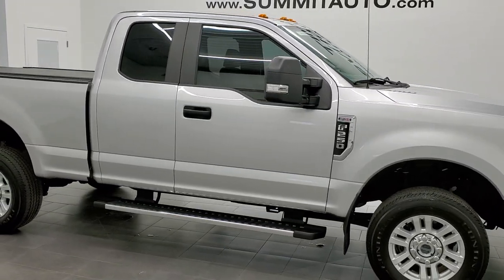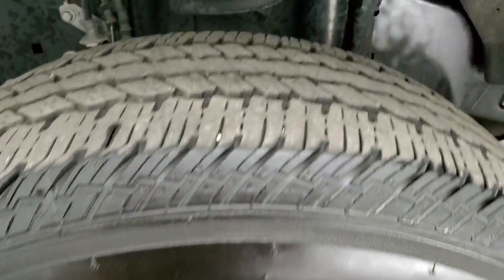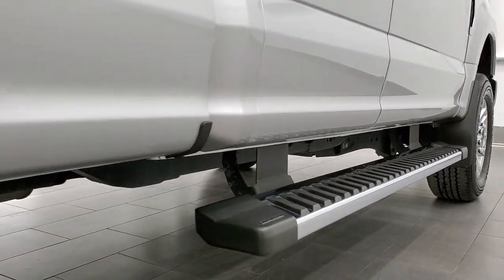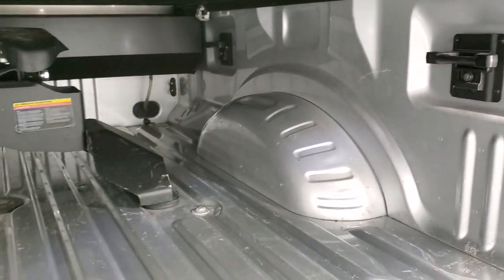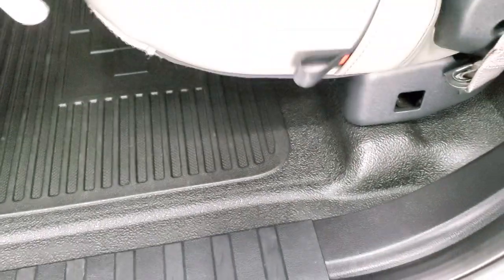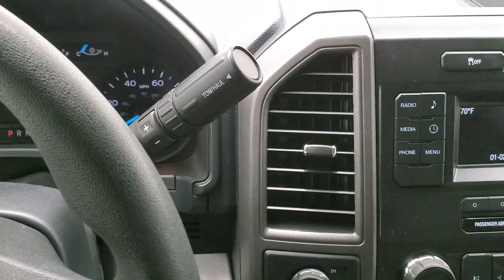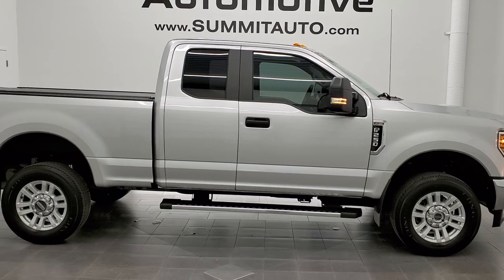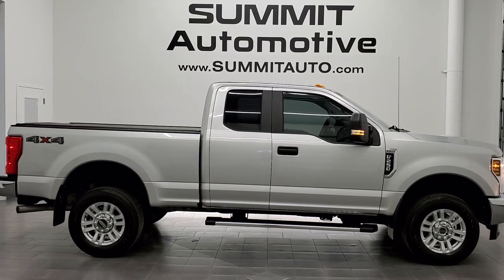2019 FORD F250 SUPERCAB SHORT XL GASSER INGOT SILVER WALK AROUND REVIEW 12155Z SOLD!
This 2019 FORD F250 SUPER CAB EXTENDEDCAB SHORTBOX XL GASSER IN INGOT SILVER METALLIC FOR SALE IN FOND DU LAC OSHKOSH WISCONSIN 54935 is the vehicle we did walk around review of today.

Thank you for checking out this video of this 2019 FORD F250 SUPER CAB EXTENDEDCAB SHORTBOX XL GASSER IN INGOT SILVER METALLIC FOR SALE IN FOND DU LAC OSHKOSH WISCONSIN 54935

STOCK: 12155Z
PRICE: $44,991
MILES: 28,047
MAKE: FORD
MODEL: F250
VIN: 1FT7X2B62KEF75665
LOCATION: FOND DU LAC OSHKOSH WISCONSIN, 54937 TRUCKS ON 41

1 OWNER! CLEAN TITLE HISTORY! 6.2 Liter V8 SOHC Engine with Flex fuel capabilities E85, 385 Horsepower, Supercab Extended Cab Four Door Ext, Short Box 6 1/2 Foot Shortbox, XL Package, 6 Speed Automatic Transmission with Optional Manual Tap Shift, Turn Dial 4x4 Four Wheel Drive 4WD, Reverse Backup Camera Rearview Camera, Non Smoker, Gray Vinyl Seats, 40/20/40 Split Front Bench Seating, Retrax Rolling Tonneau Cover, Full Towing Package with Receiver Trailer Hitch, Wiring and Transmission Cooler Tow Package, Curt 16K 5th Wheel And Gooseneck Hitch Prep Package Fifth Wheel Goose Neck, Factory Brake Controller, Heated Telescopic Tow Power Mirrors with Built-in Directional Signals, Advancetrac with Roll Stability Control Traction Control, 3.73 Gears wih Electronic Limited Slip Differential, Continental Contitrac TR LT275/65 R18 Tires, Painted Alloy Rims Premium Wheels, Four Wheel Disc Brakes, Factory Chromed Stepbars, Bedrail Covers, Clearance Lights, Fog Lights, LED Bed Lighting, Locking Tailgate, Tailgate Step Assist Manstep, AM / FM Radio Tuner, Microsoft SYNC System with Bluetooth, Hands-Free Audio System Blue Tooth, USB Jack Portable Audio Connection, Keyless Entry System, Adjustable Height Seatbelts, Driver and Passenger Front Air Bags, L.A.T.C.H. Child Safety System, Side Curtain Air Bags SRS Safety Restraint System, Multi-Function Steering Wheel Controls, Compass, Outside Temperature Display and Mileage Display, Rubber Floors, Air Conditioning AC, Cruise Control, Power Locks, Power Windows, Automatic Headlights Autolamp, Tilt/Telescope Steering Wheel, 110V / 400W Auxiliary Power Outlet, Ingot Silver Metallic, ONE OWNER! CLEAN AUTOCHECK! Very very clean inside and out! This is one of the sharpest 2019 Ford F250 Super cab extendedcab shortbox 3/4 ton gas trucks on our lot! Make your move before this super clean 4wd is gone!

STOCK: 12155Z
PRICE: $44,991
MILES: 28,047
MAKE: FORD
MODEL: F250
VIN: 1FT7X2B62KEF75665